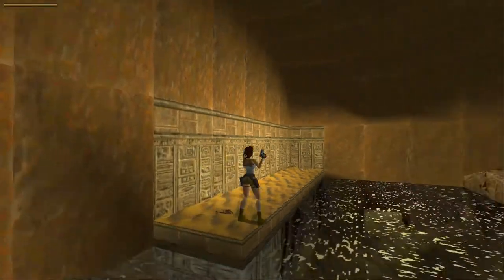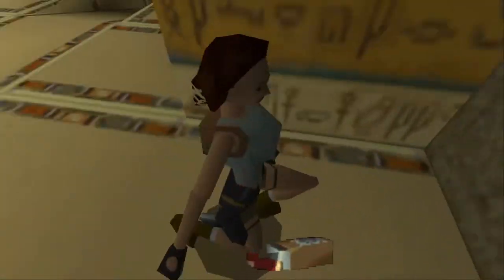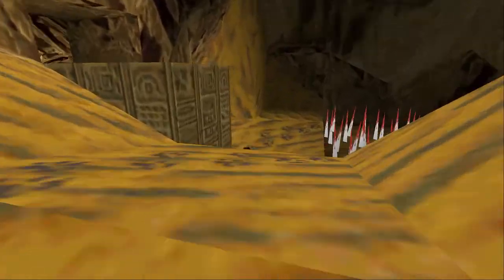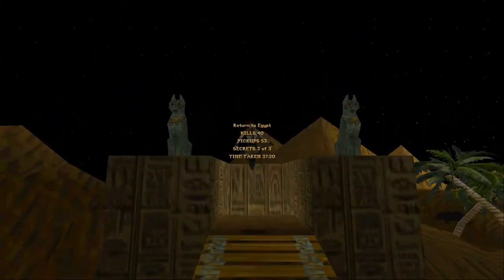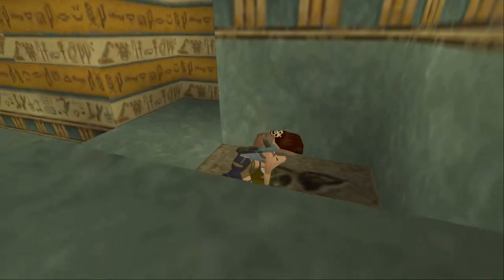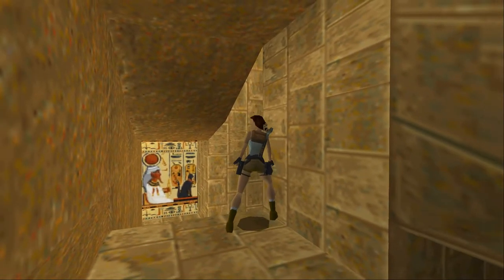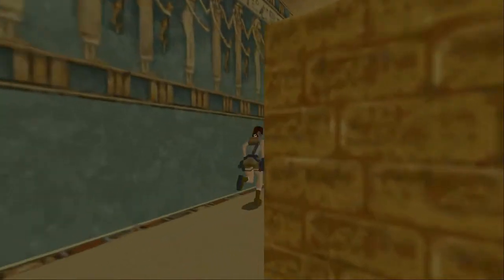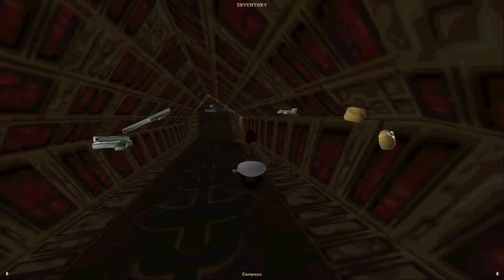RETURN TO EGYPT / TEMPLE OF THE CAT | Tomb Raider (1996) [Ep. 09]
In this episode we finish the first two levels of the 'Unfinished Business' expansion pack, in which we return to the now flooded City of Khamoon to look for more treasure, eventually leading to our discovery of an ancient temple that worships the cat...